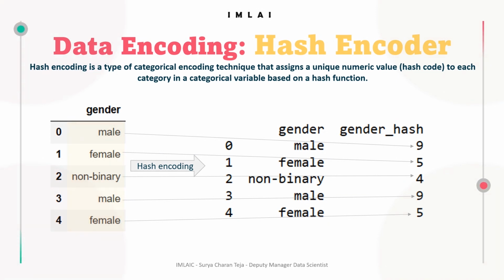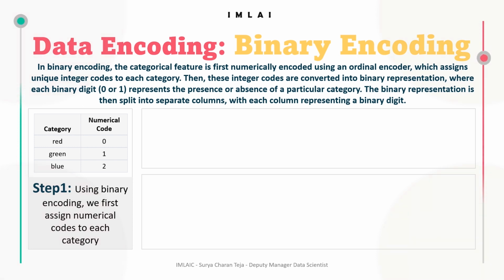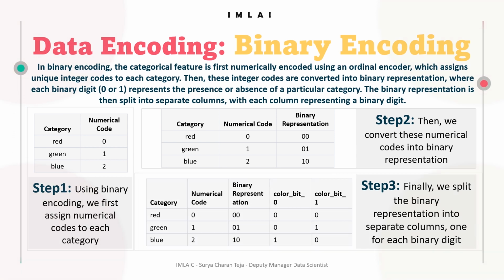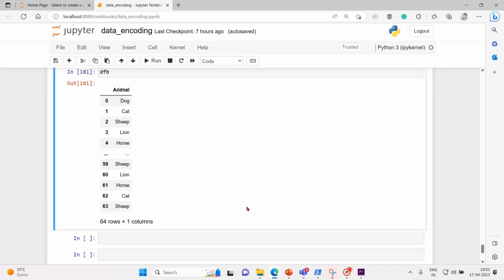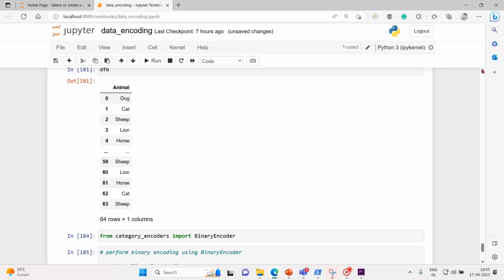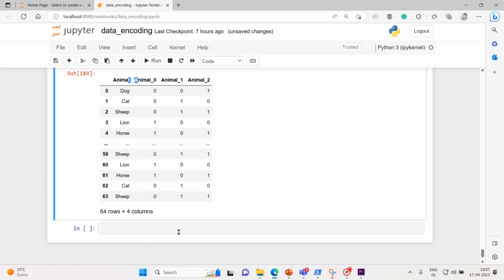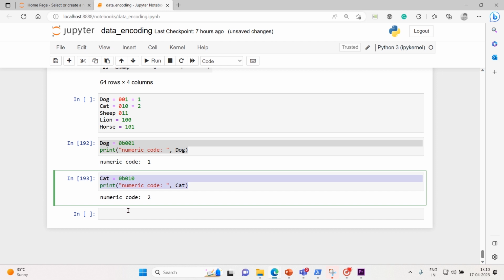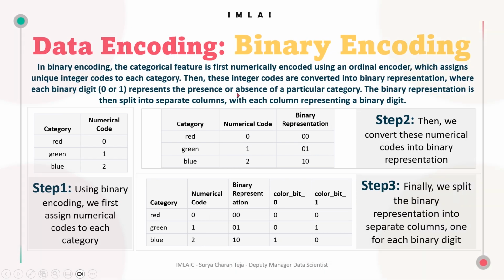18_5_6 Binary Encoding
18_5_6 Binary Encoding